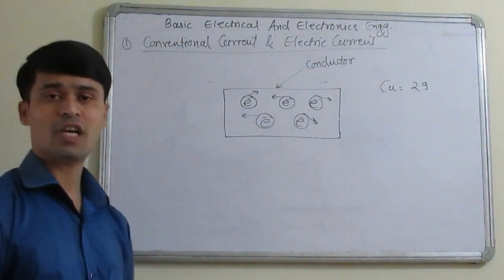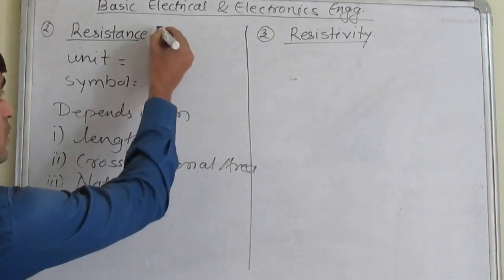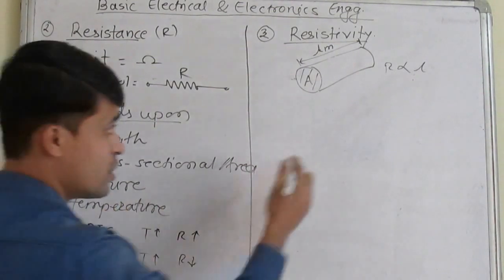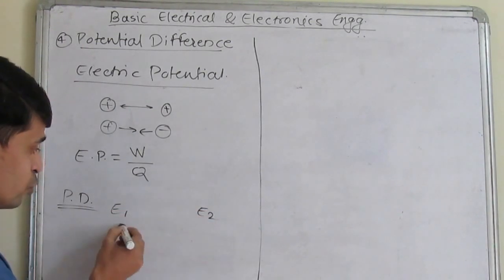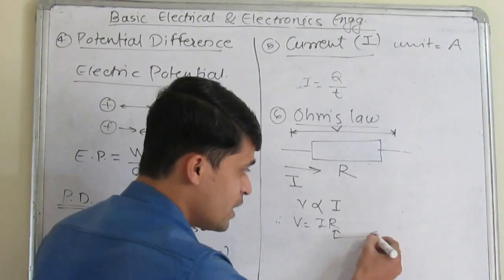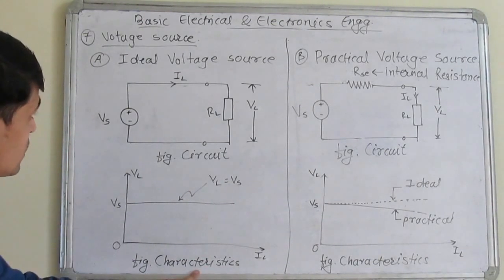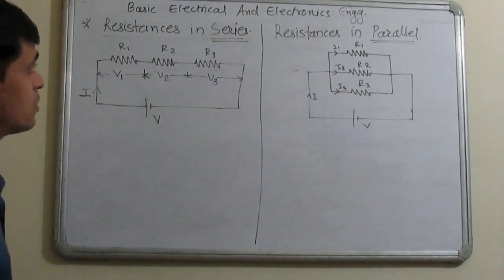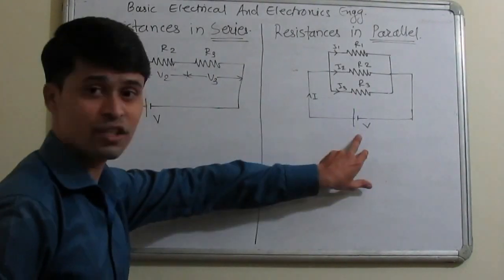Basic Concepts of Electrical Engineering ( Lecture: 1 )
This video is on basic concepts of electrical engineering. During learning please write down important points and equations for better understanding.